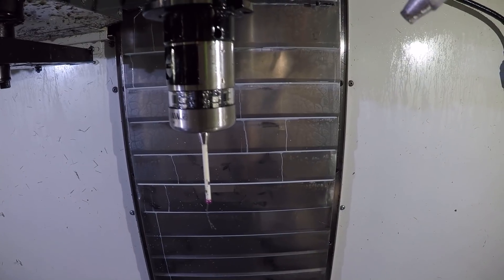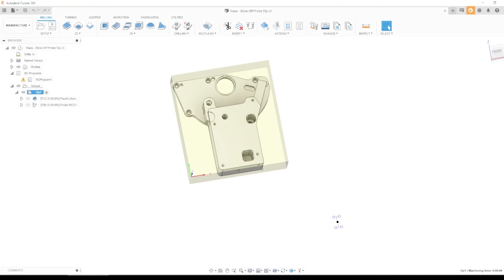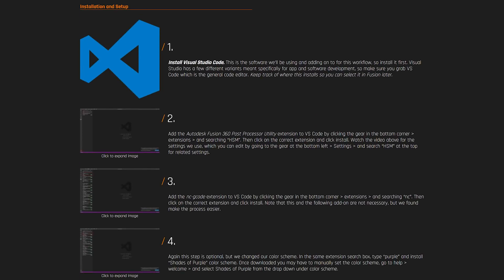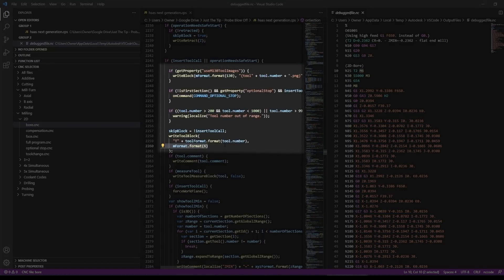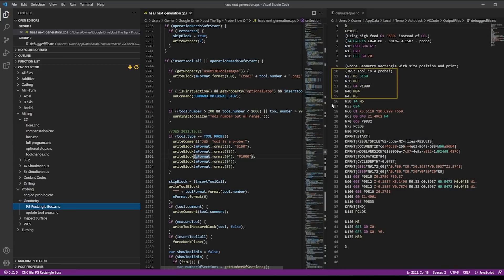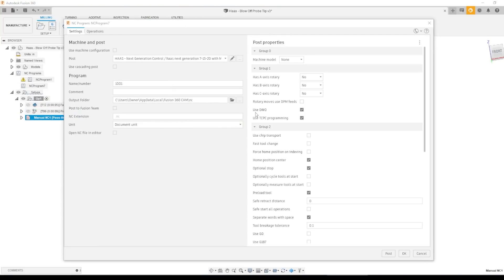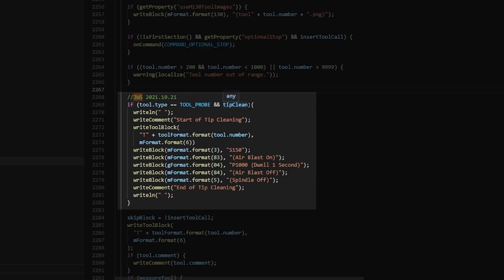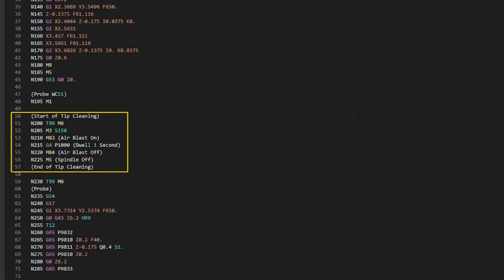Make Better Parts: Automatically Clean Your Renishaw Probe Tip!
Got a chip stuck on your probe tip? Probing routines help us make better parts EXCEPT when a chip gets in the way. Let's solve this problem by adding a cleaning routine process! Not only do we want to add G-Code to incorporate this cleaning routine into our post processor back end, we also have the ability to add a check box to the Post Properties menu in Fusion 360. That means, it's as simple as toggling the option on or off, depending on our needs! By using Visual Studio Code, we gain confidence in our ability to modify code just the way we want it!

00:00 Intro - How We Use Probing & Why Keeping Probe Tips Clean Is Important
01:00 Blow off probe tip G Code
01:28 No Auto Air Gun? No Problem!
01:50 Add G-Code via Manual NC Pass-Through OR Alias Function
02:22 Add G-Code to Post Processor & Create Post Property Option in Fusion 360
10:47 Outro & Final Thoughts

5 Reasons to Use a Fixture Plate on Your CNC Machine